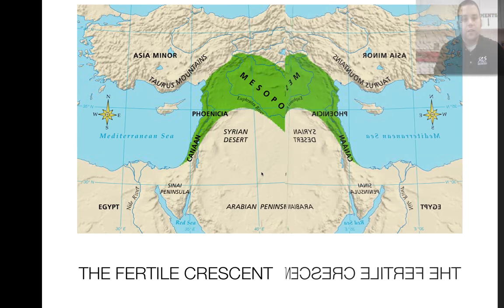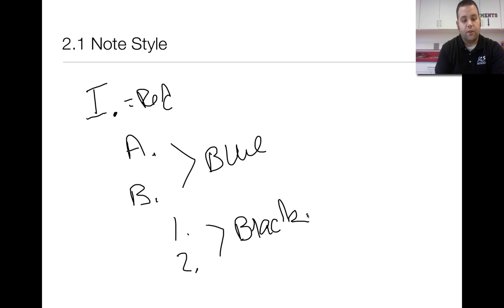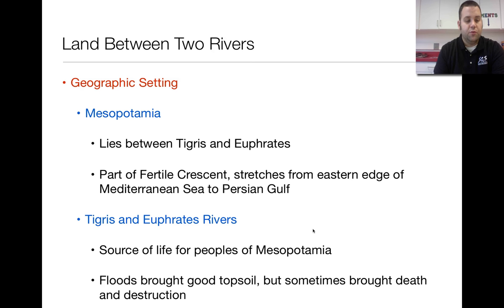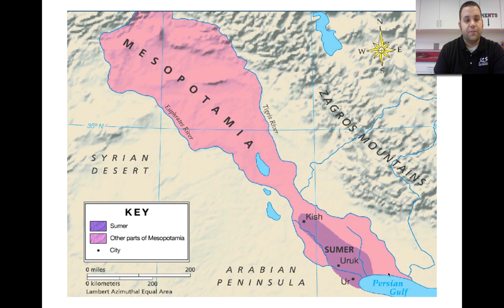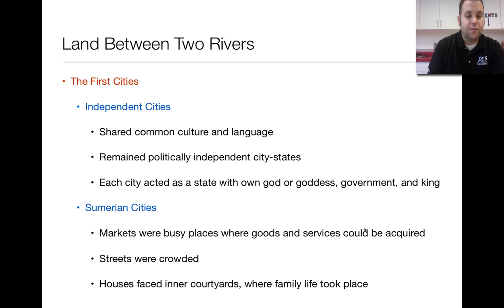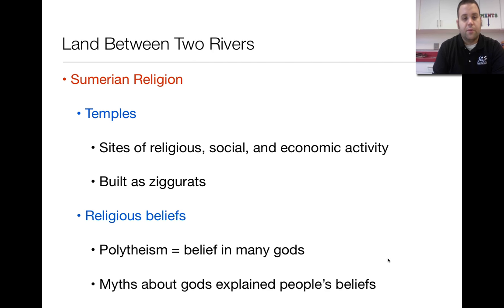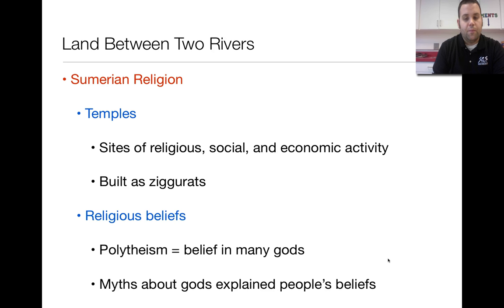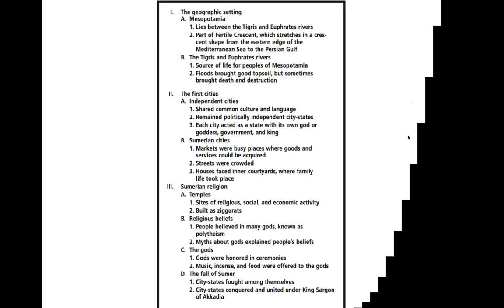2.1 Land Between two Rivers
A brief description of the geographic setting of Mesopotamia and its early peoples.